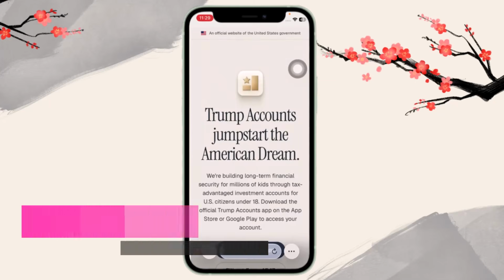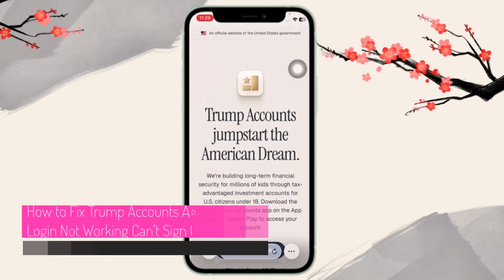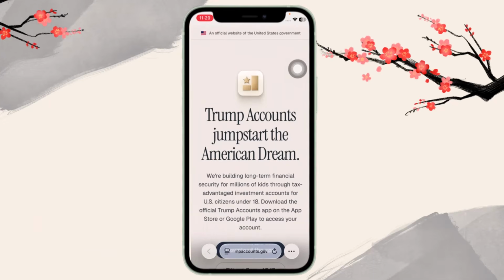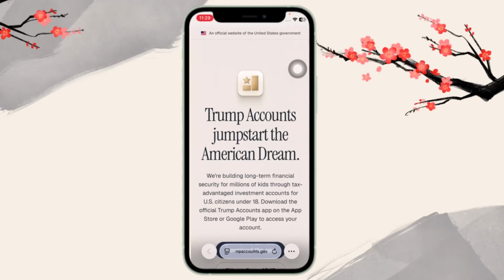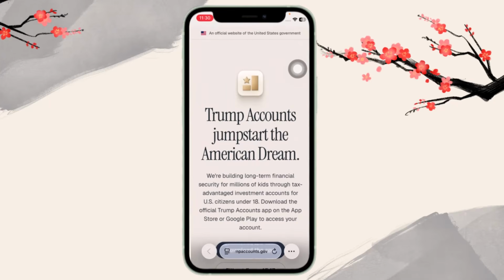How to Fix Trump Accounts App Login Error (2026 Guide)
How to fix the Trump Accounts app login error is a common question for users who cannot sign in to their account due to authentication failures, incorrect credentials, verification issues, or temporary server problems. In this video, you will learn how to troubleshoot and fix Trump Accounts app login errors step by step in 2026.

Login problems in the Trump Accounts app can occur for several reasons, including an incorrect email address or password, poor internet connectivity, outdated app versions, corrupted app data, account verification issues, or temporary service outages. Identifying the cause is the first step toward restoring access to your account.

In this tutorial, you will learn how to verify your login credentials, reset your password, check your internet connection, update the Trump Accounts app, restart your device, clear the app cache on Android, and reinstall the app if necessary. You will also learn how to check whether the app's servers are experiencing issues and what to do if your account has been temporarily locked after multiple failed login attempts.

If the issue continues after completing these troubleshooting steps, you may need to contact the Trump Accounts support team for additional assistance with account verification or login recovery.

This guide also covers Trump Accounts sign-in errors, authentication problems, password reset, account recovery, and common troubleshooting methods for iPhone and Android users.

If you are searching for how to fix Trump Accounts app login error, Trump Accounts sign in not working, Trump Accounts authentication error, Trump Accounts login failed, or Trump Accounts account recovery, this video covers everything you need.